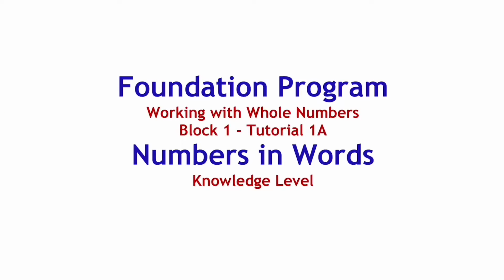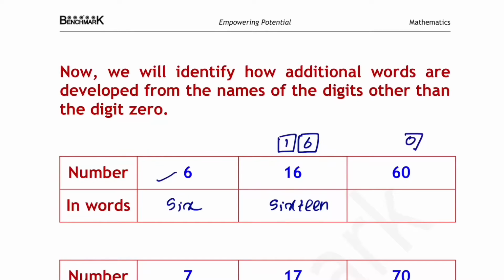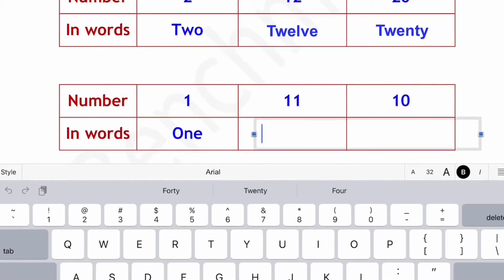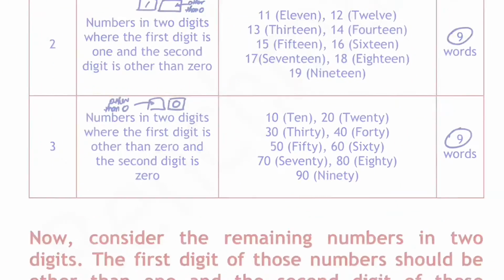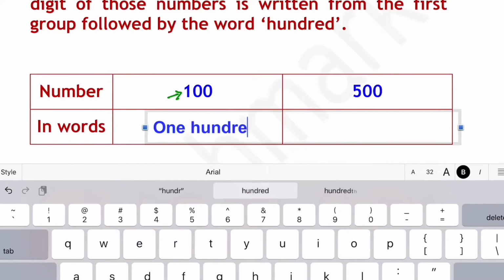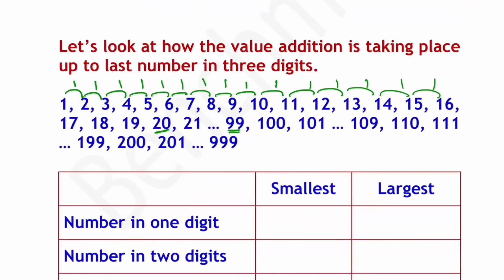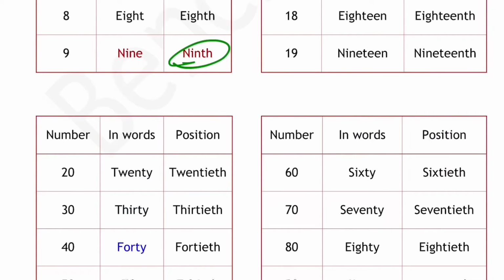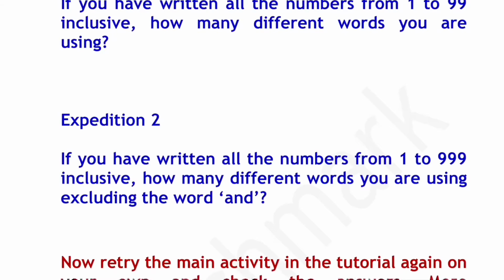Tutorial 1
Learn how to write in words numbers up to three digits. Use the following link to get a printout of the tutorial and be prepared for the lesson in a proper mind set.